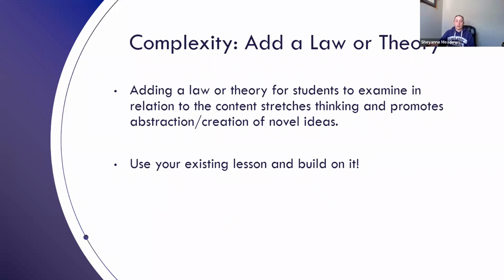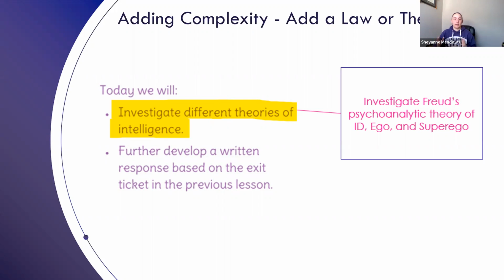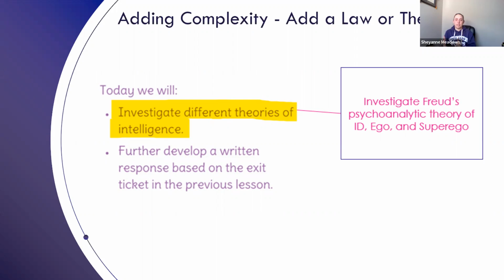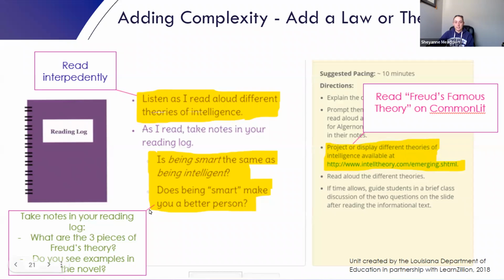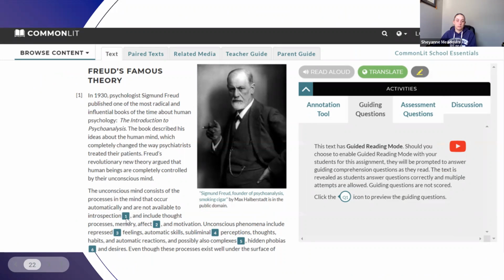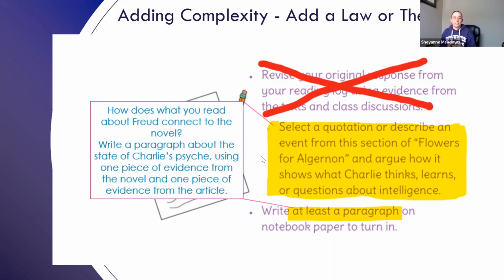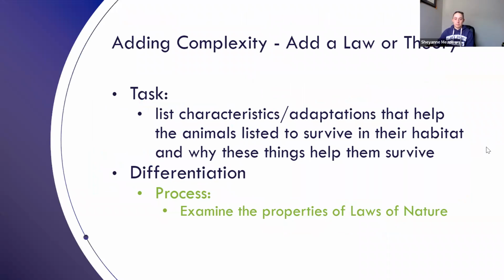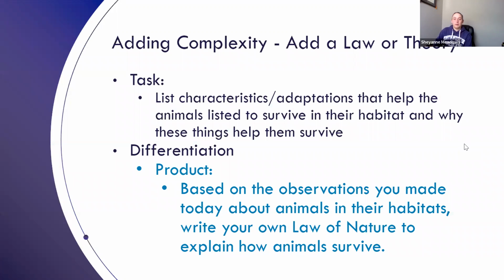Complexity: Adding a Law or Theory